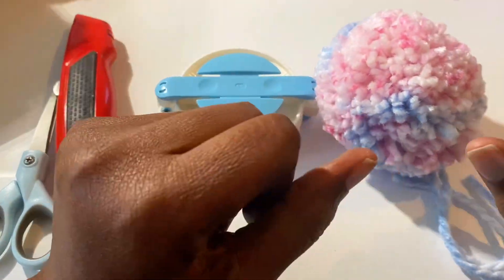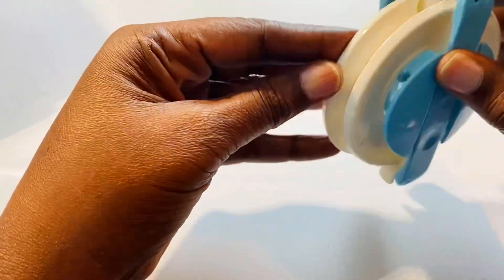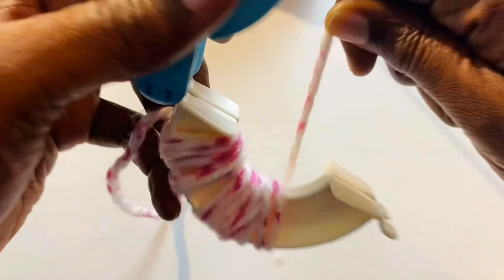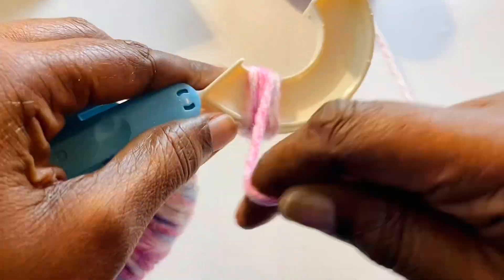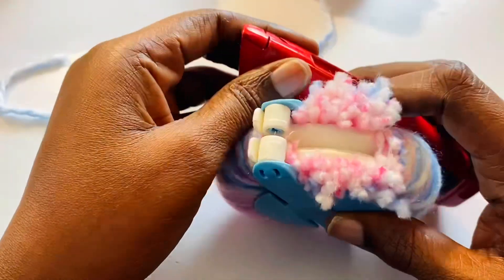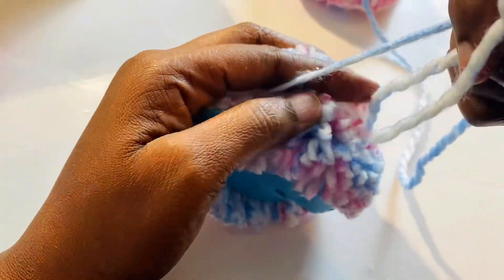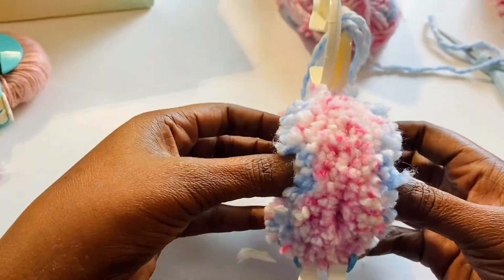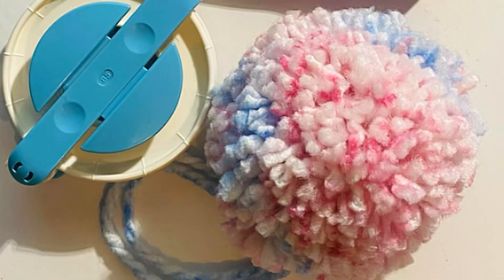How to Make a Perfect Pom-Pom in Minutes | Easy Crochet Hat Topper Tutorial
Learn how to make a fluffy pom-pom to top off your crochet hats in just a few minutes! This beginner-friendly tutorial uses simple supplies to create the perfect finishing touch for your handmade projects.